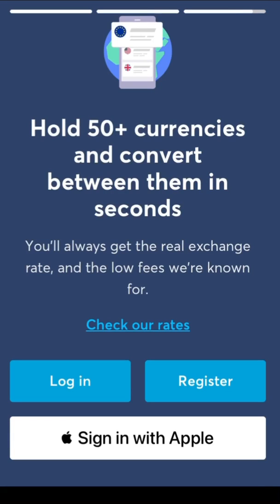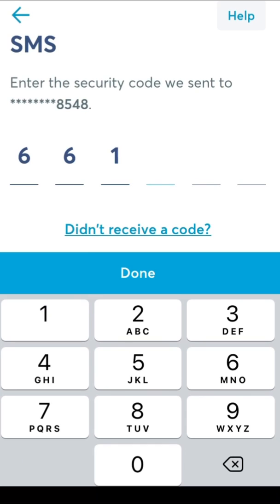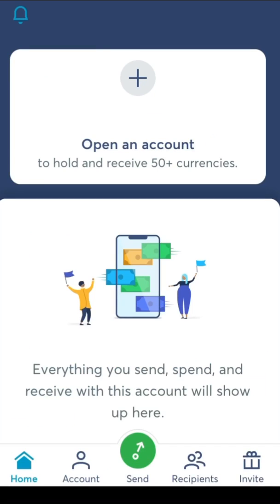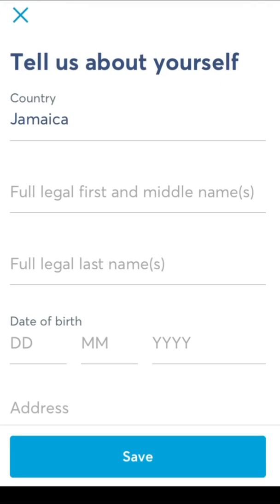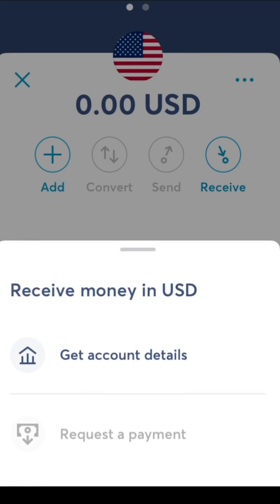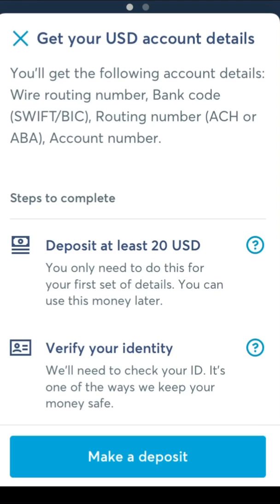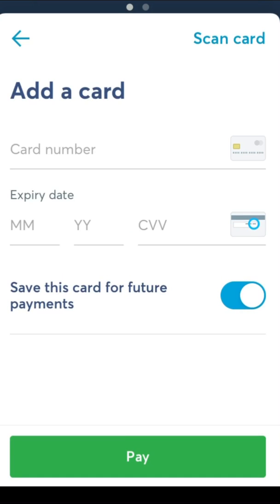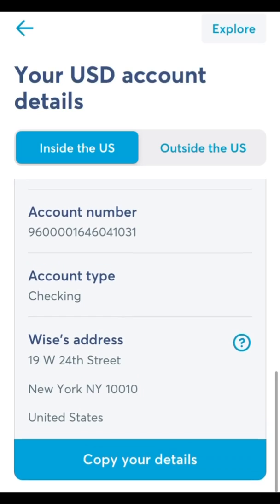Open a free us Bank account no ssn required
Hi everyone, My name is Oshane Williams, I start posting videos in August 2021, my fist video tutorial hits 22k in 7 months 😀I'm really excited that I was able to help so much people across the world 🌎 with this method, so I have dedicated myself to continue posting these videos for y'all.

tags 🏷
transferwisetransfer newssocial security numbertransferwise reviewtransferwise tutorialtransferwise money transfertransferwise cardtransferwise borderless accountwise transferwisehow transferwise workstransferwise money transfer reviewtransferwise business accounttransferwise how it workstransferwise debit cardtransferwise receive moneyhow does transferwise worktransferwise 2021how to use transferwisetransferwise account